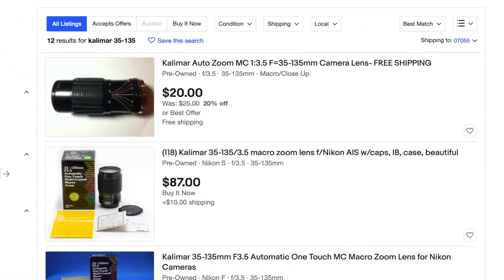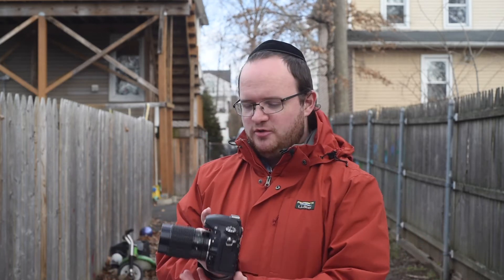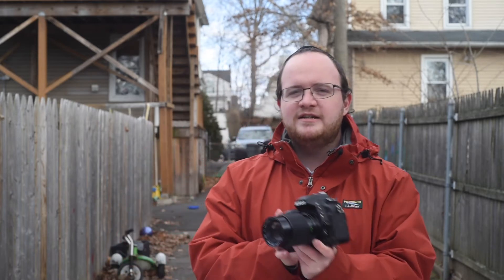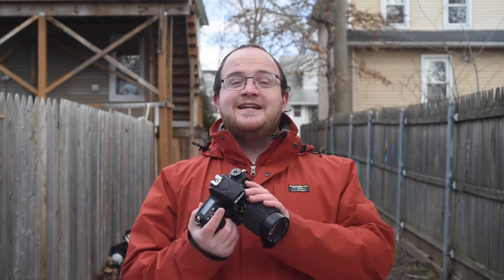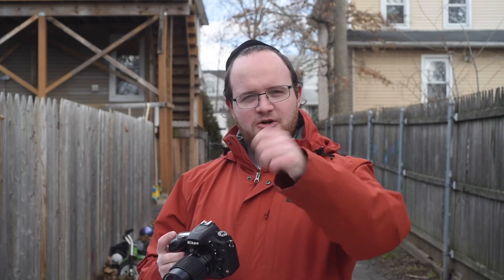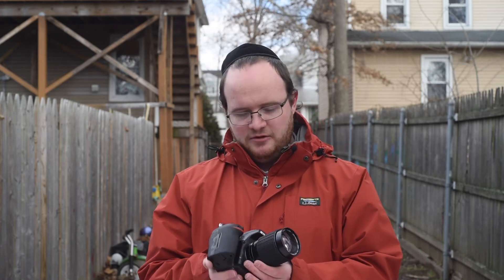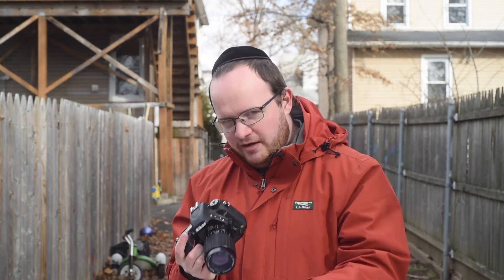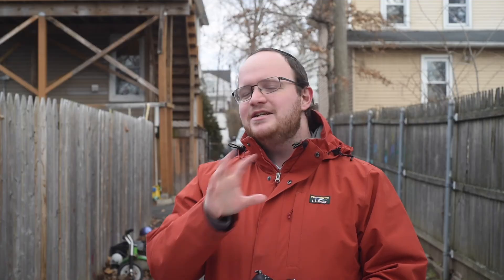Kalimar 35-135 Vintage lens Real World Review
Are vintage lenses for you?